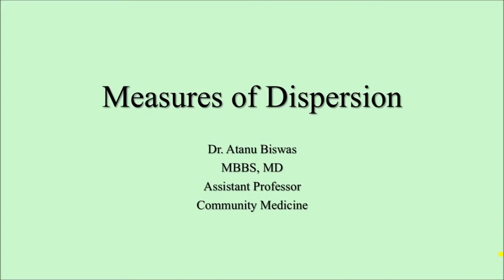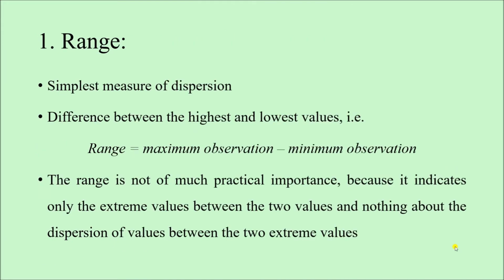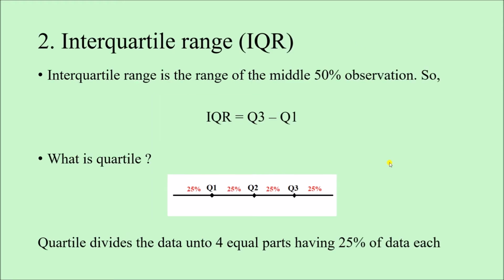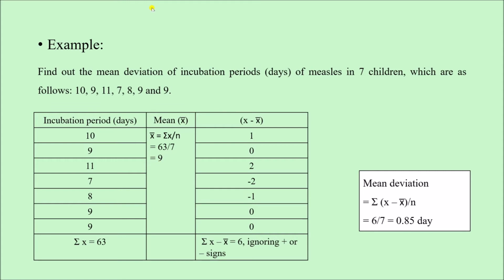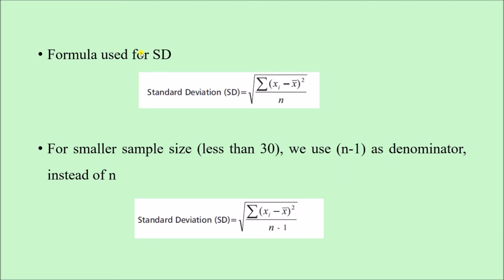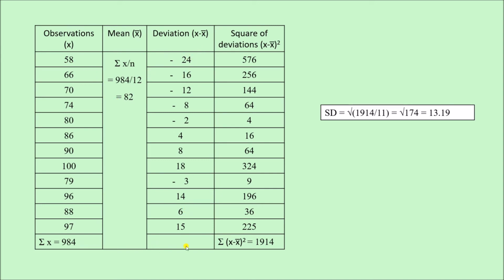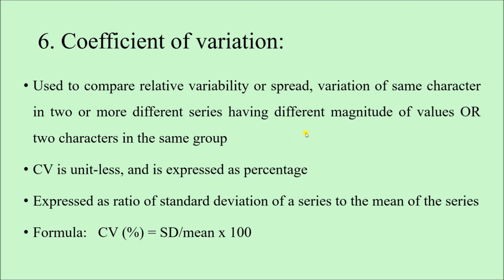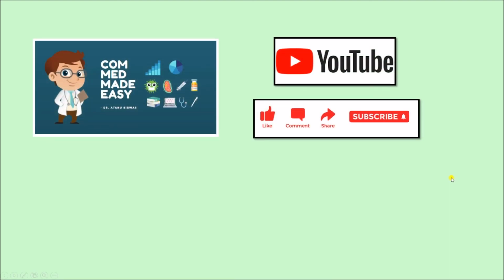Measures of Dispersion | Basic Biostatistics | CMME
In today's video we shall learn about the measures of dispersion.

The different measures we shall learn are:
Range
Interquartile range (IQR)
Mean deviation
Standard deviation (SD)
Variance

Timestamps:
0:00 - Intro
0:39 - Introduction to measures of dispersion
4:32 - Different measures of dispersion
4:56 - Range
6:54 - Interquartile range (IQR)
10:37 - Mean deviation
15:10 - Standard deviation (SD)
24:13 - Variance
25:00 - Coefficient of variation (CV)
30:22 - Outro